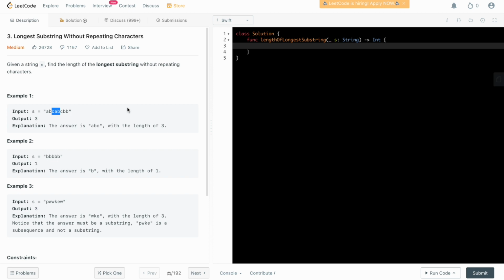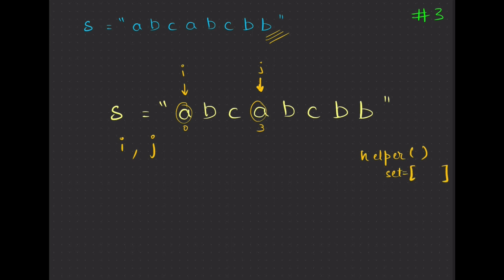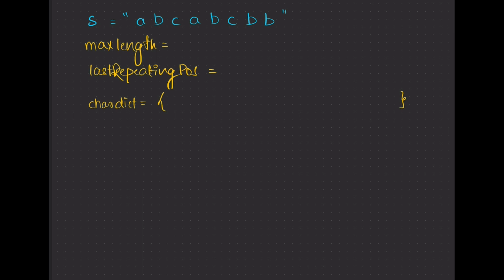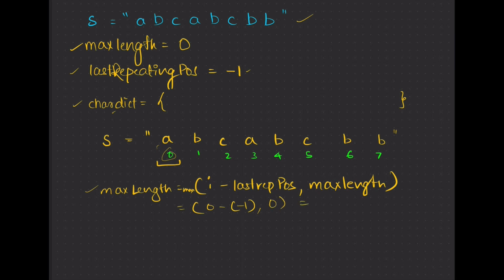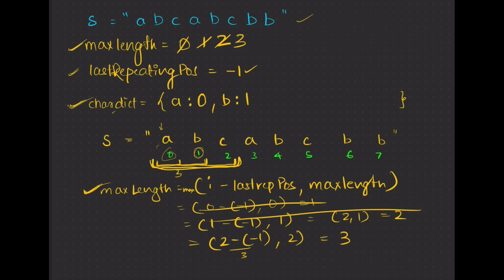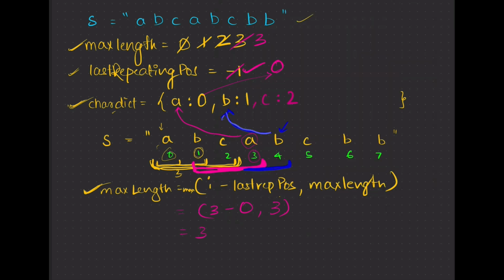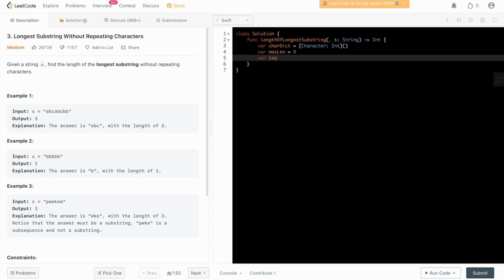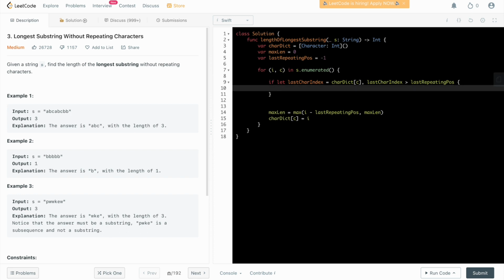Leetcode 3 Longest Substring without Repeating Characters | Swift | SweetCode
This is the video for the third question in the Strings section.

This video series follows study guide from techinterviewhandbook.org.